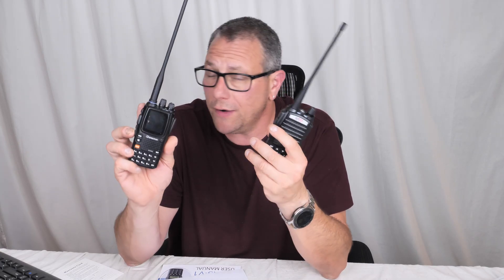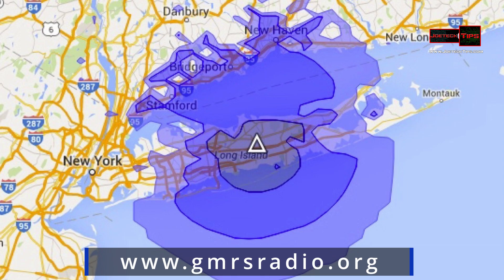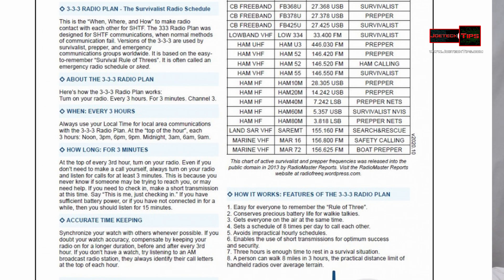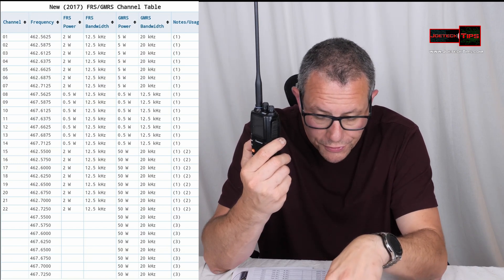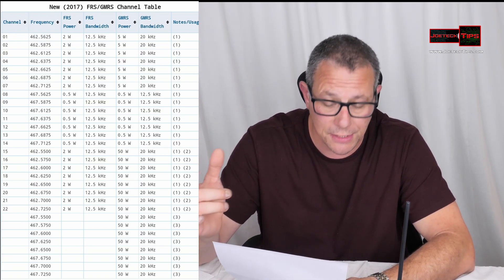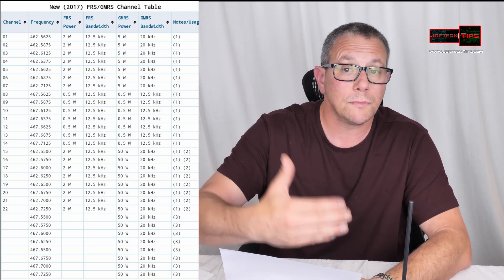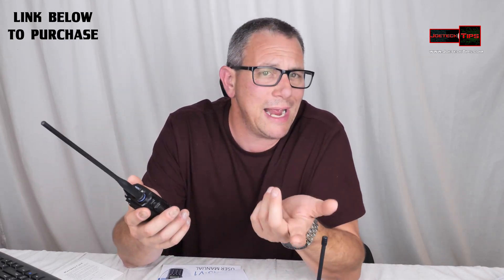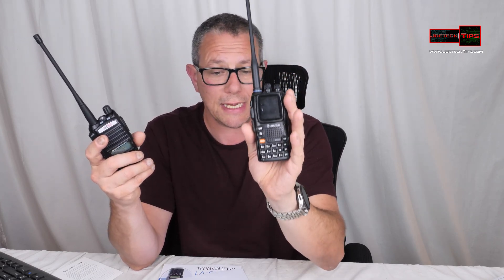KG-UV9G GMRS, BTECH GMRS-V1, Garmin Rino 650 | Review | Amateur Radio and GMRS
KG-UV9G GMRS,  BTECH GMRS-V1, Garmin Rino 65 | plus  [3-3-3 Radio plan] Review
BTECH GMRS-V1
Wouxun USB Programming Cable
Garmin Rino 750
Garmin Rino 755t